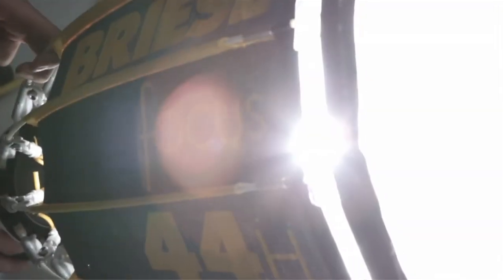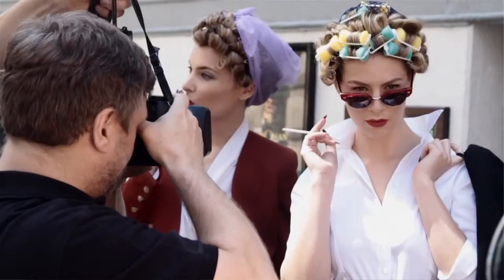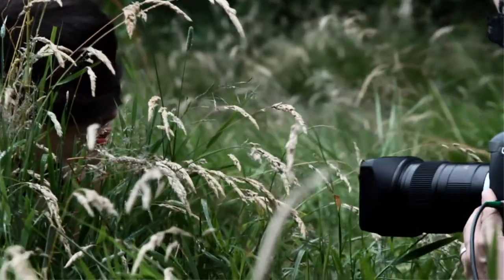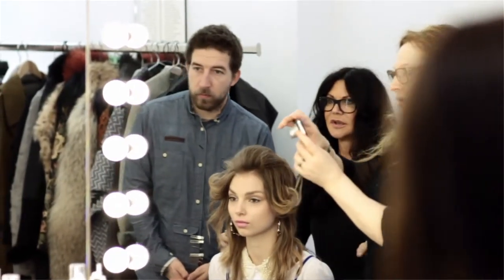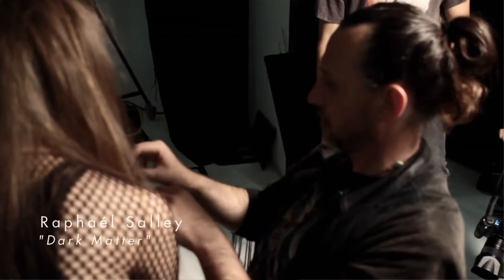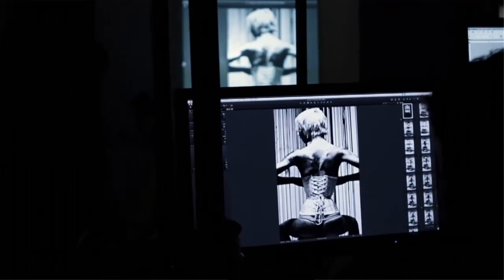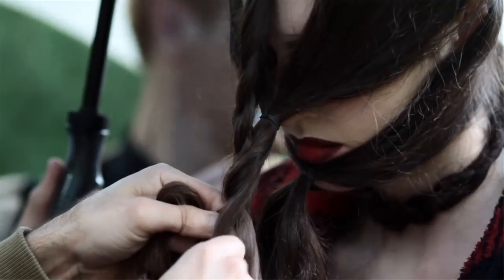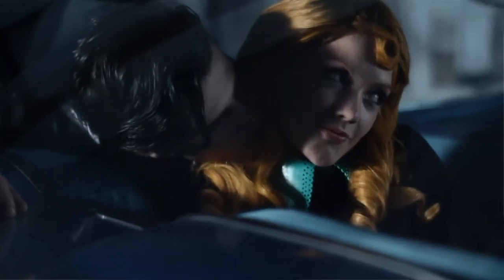Rankin talks about Leica S